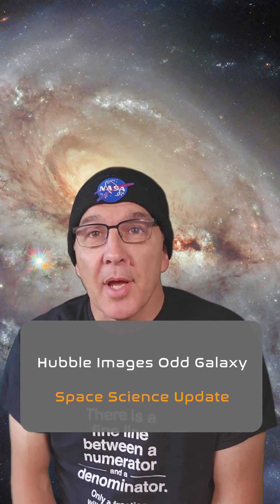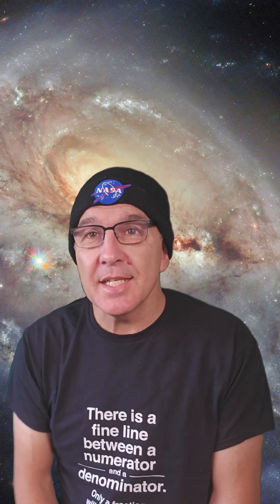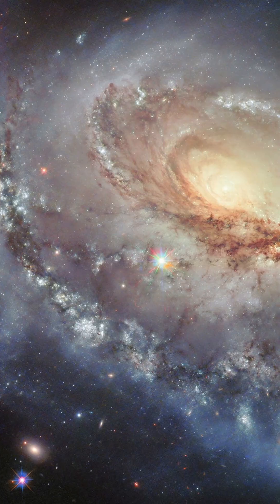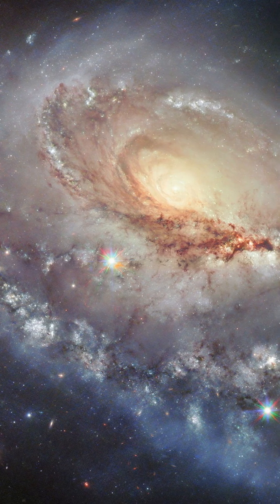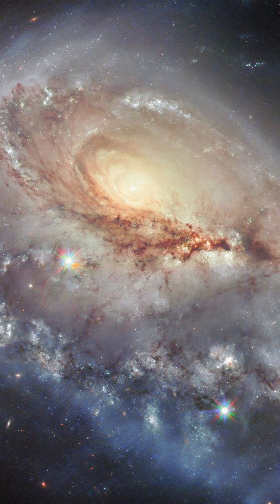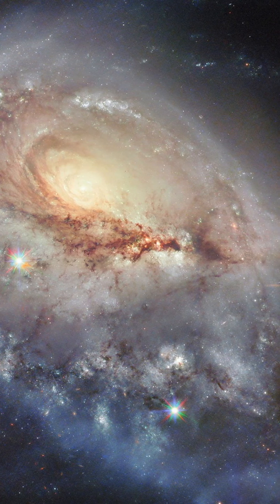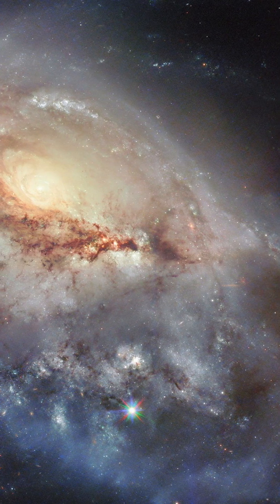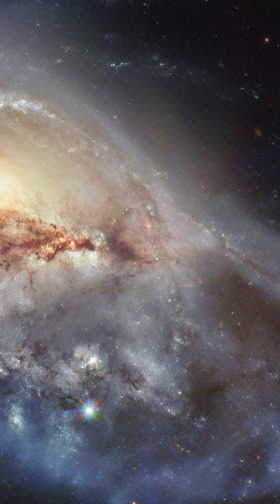Hubble Images Peculiar Galaxy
Check out this cool new Hubble image of peculiar galaxy Arp 184.